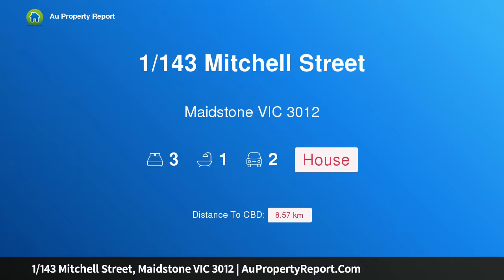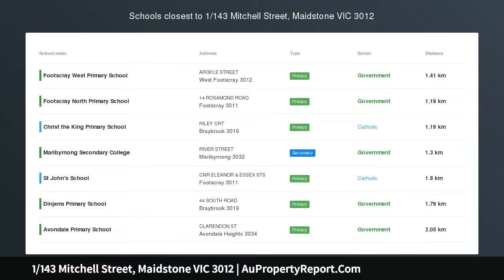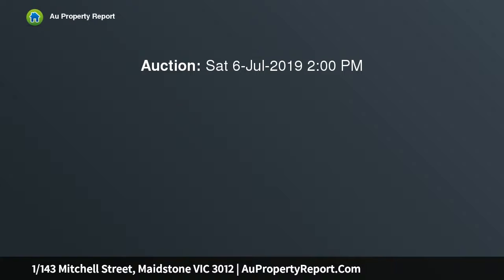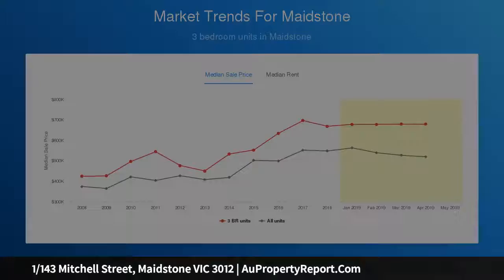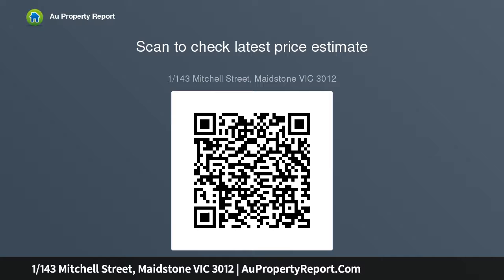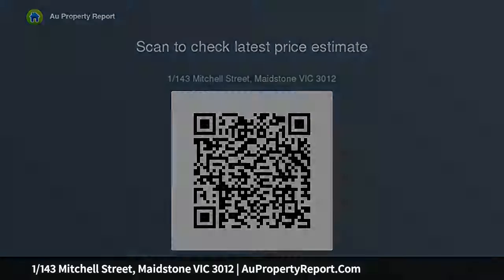1/143 Mitchell Street, Maidstone VIC 3012 | AuPropertyReport.Com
1/143 Mitchell Street, Maidstone VIC 3012
Property Type: house
Bedrooms: 3
Bathrooms: 3
Car Space: 2
Impressive Entry Into Maidstone